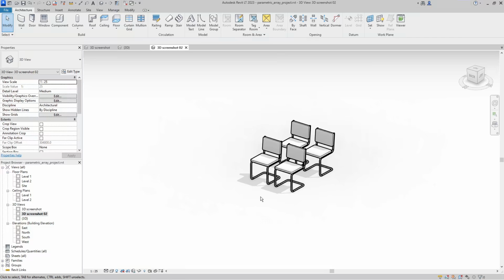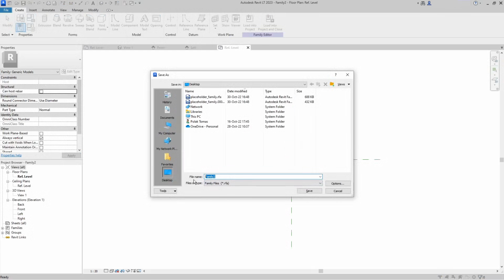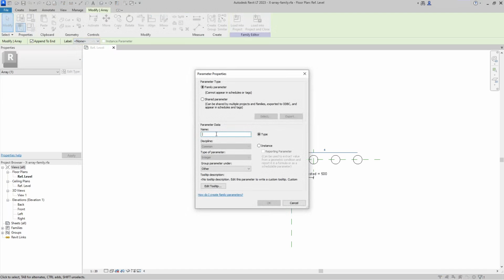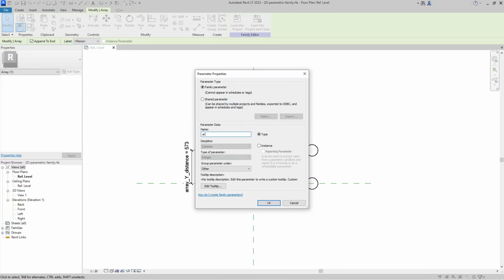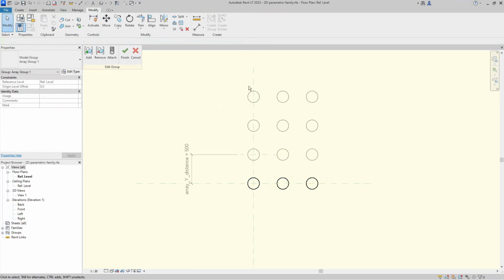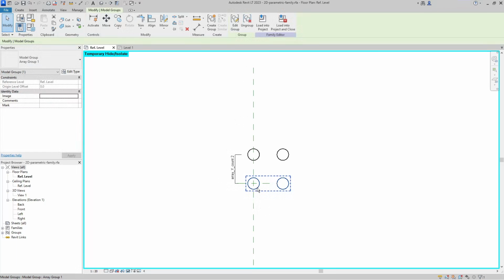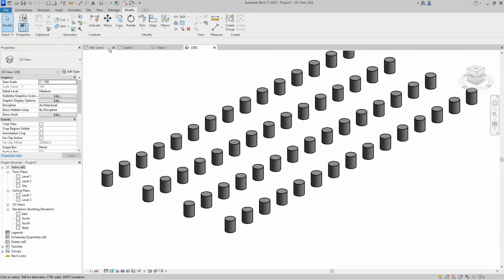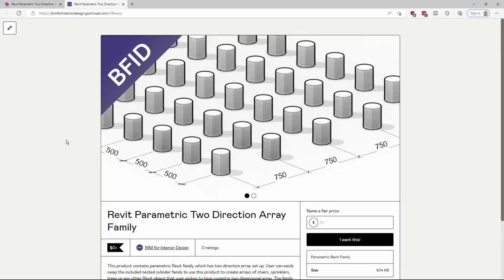Create Two Dimensional Parametric Array Family in Revit (in X-axis and Y-axis)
In this tutorial for Revit I demonstrate how to create family in Revit with two dimensional parametric array. This means that the array count and distances can be changed in two directions. This process can be used to create any two dimensional polar array family that you wish, such as family with chairs, sprinklers, tress, etc.
At first sight, it might seem quite easy to create such a family, but it is not that easy. The user has to create family with two nested families to achieve this outcome. The finished result enables users to easily change count and distances of instances in array in both X and Y directions.

Chapters:
0:00 Intoroduction
1:05 Basic Family Scheme
2:32 Nested Family Creation
3:22 X-axis Family Creation
7:24 Basic Family Creation
15:00 Adding Axes to Dimension the Family
20:15 Replace the Nested Family